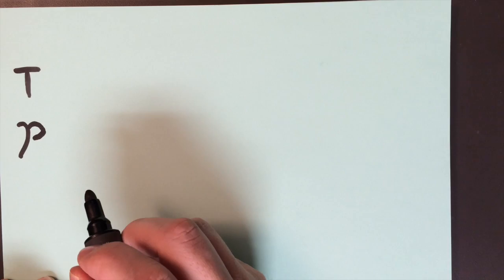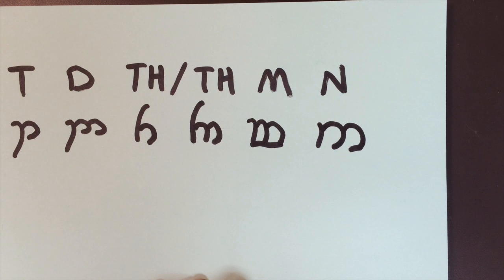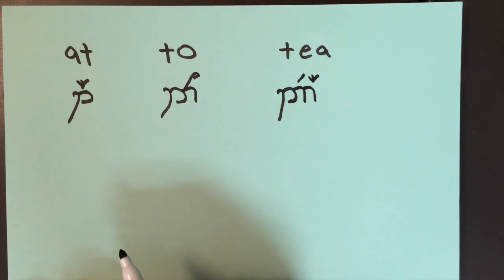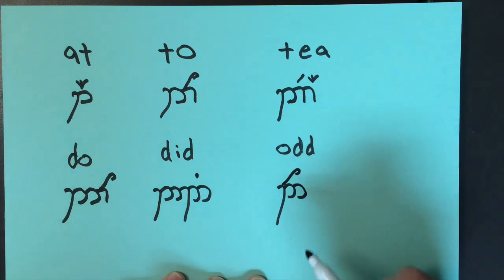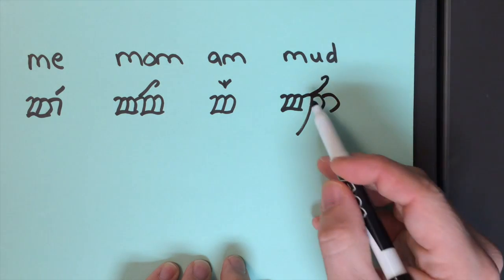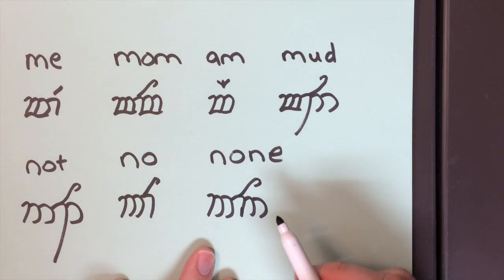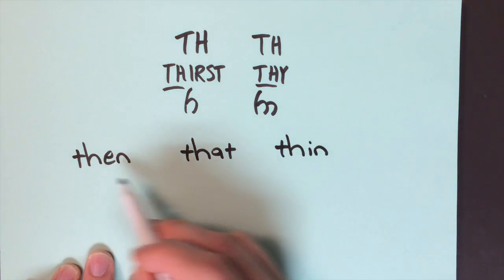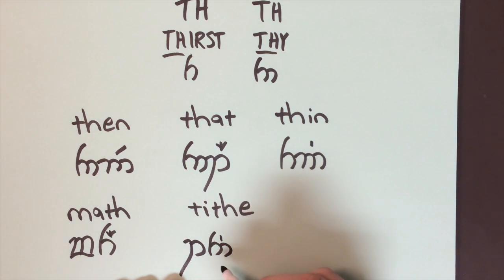Elvish Writing Course - Part 2 (English Mode)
**UPDATE: Please see new English Mode Playlist for updated information.
Writing Elvish - Part 2 - Consonants

t, d, m, n, th, dh

Amazing Music throughout the video by:
Adrian von Ziegler